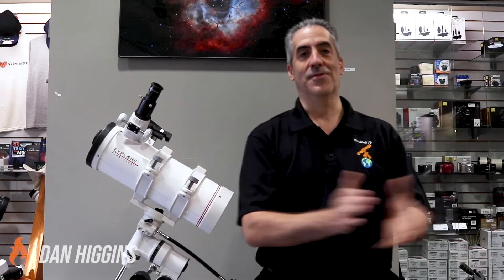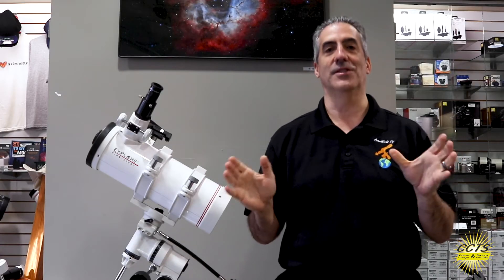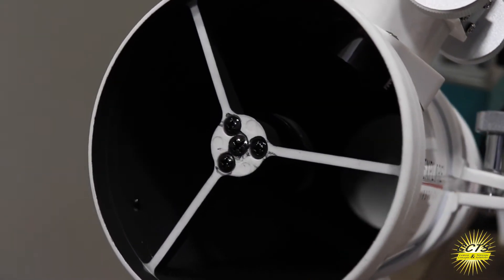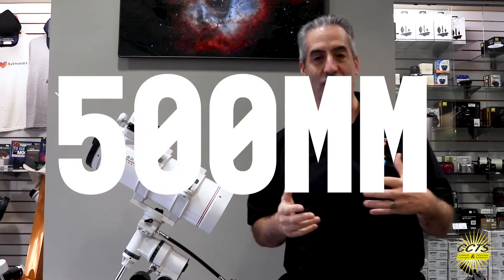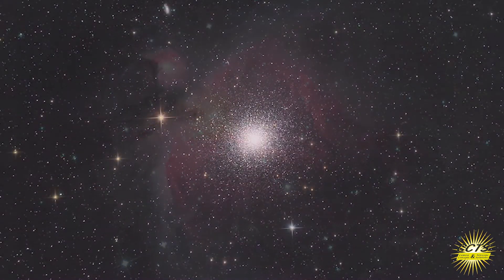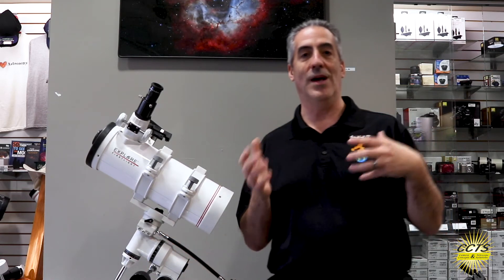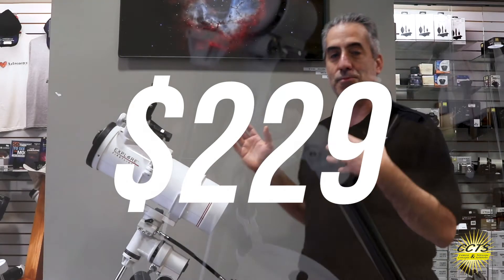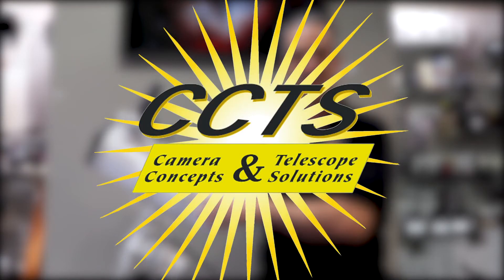Hot Item: Explore Scientific Firstlight 114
EXPLORE SCIENTIFIC FIRSTLIGHT 114 Telescopes are now IN STOCK! But only for a limited time! This telescope is a great beginner telescope and will make a great gift this holiday season!